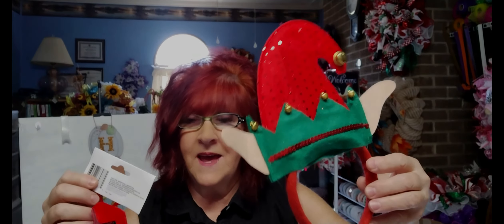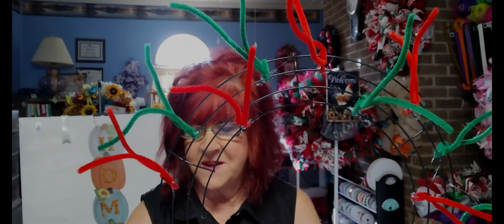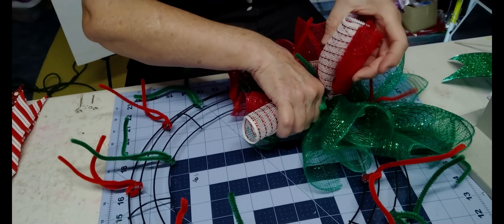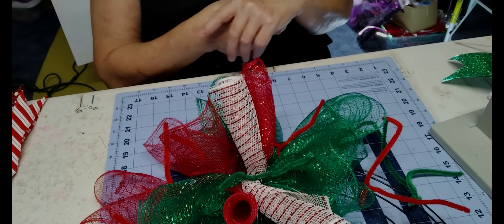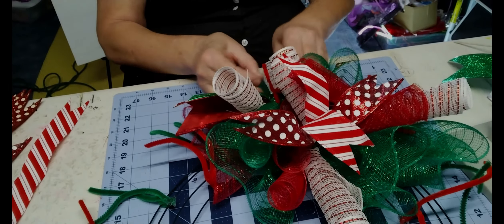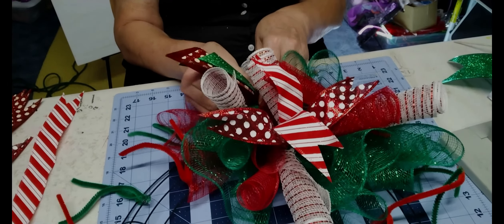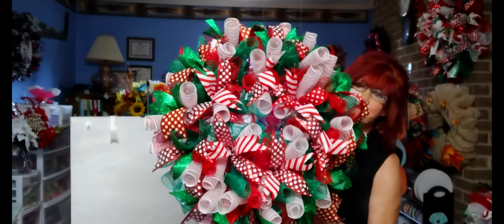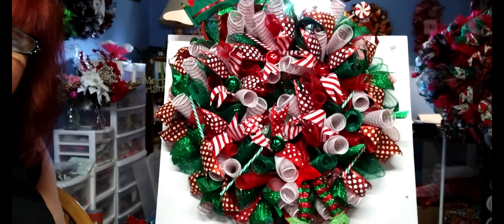DIY Festive Elf Christmas Wreath DT Decor Ruffles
Easy Christmas Elf Theme Wreath made using the Ruffle Method with Double Curls.  I put it together by sections. I would sure appreciate that! @teresahenson5740

Materials
14 inch wreath frame (Dollar Tree)
Elf head band and elf legs (Dollar Tree)
pipe cleaners (18 +few extra)
10 inch mesh for ruffles (cut at 20 inches each)
10 inch mesh for curls (cut at 10 inches each)
ribbons (18 pair)
jingle bells (Dollar Tree)
extra decor (optional)
essentials...scissors, rotary cutter, glue gun, etc...

You must be a Subscriber, I ask because I do this to show my appreciation for my subscribers.  You must leave in the comment section, that you would like to be entered in what ever month it may be at that time. That is how I contact you through your comment.  I do the drawing after my tutorial that I am doing for that day.  I ask you please try to watch. Remember, it is on the last day of each month. If you are the winner, I will send you my email, and then you send me your mailing address to my email. I will mail out your Give Away.  If I do not hear from you by 7 days, I will then have a re--draw. Thank you very much and have a beautiful day!